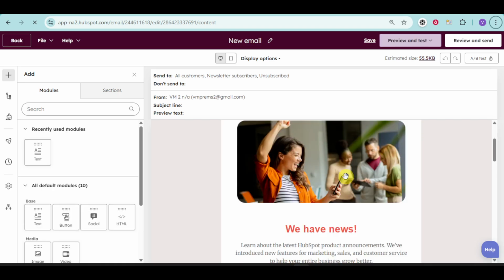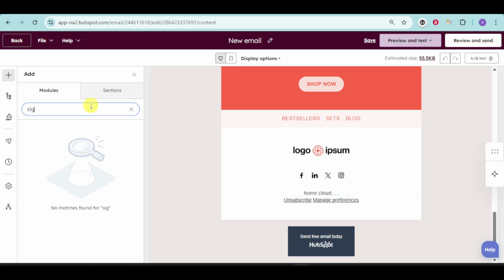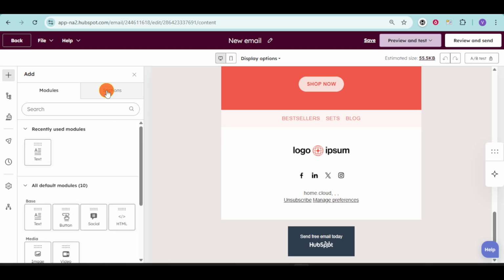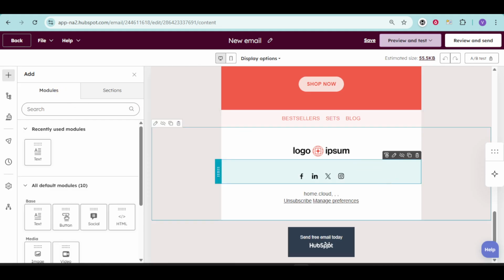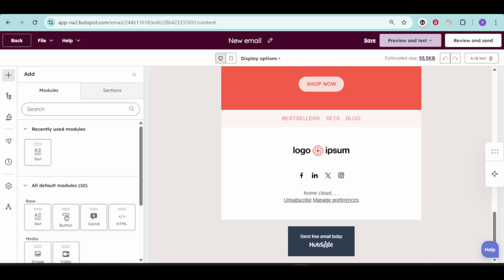How To Use a Personalized Signature in Marketing Emails in HubSpot in 2026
Want to make your marketing emails feel more personal and professional? In this 2026 tutorial, you’ll learn how to use a personalized signature in HubSpot marketing emails to build trust, improve engagement, and strengthen your brand communication.

In this video, you’ll learn how to:
✅ Create and customize email signatures in HubSpot
✅ Add personalization tokens to signatures
✅ Apply personalized signatures to marketing emails
✅ Preview and test signatures before sending
✅ Maintain consistent branding across email campaigns

By following this tutorial, you’ll be able to send more human, personalized marketing emails and improve your email performance using HubSpot.